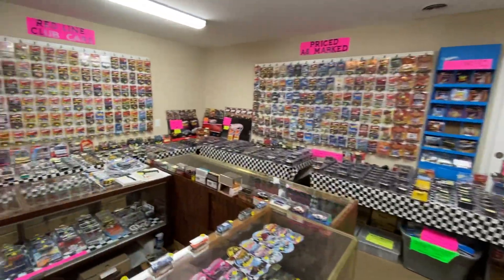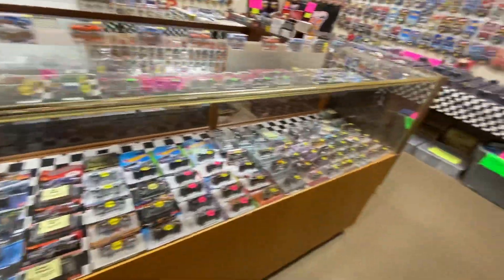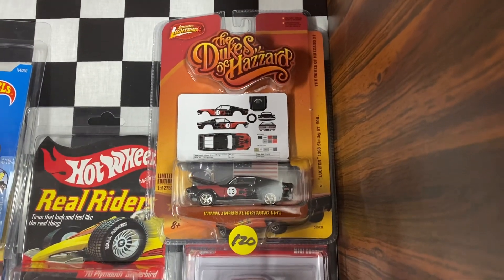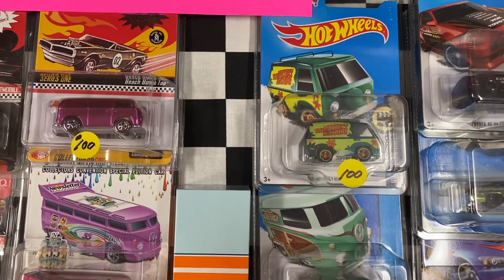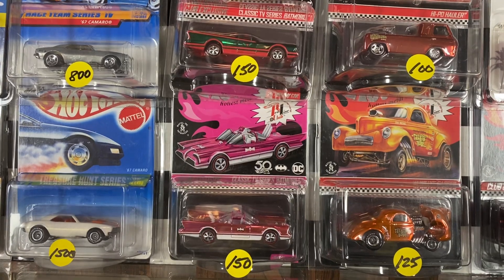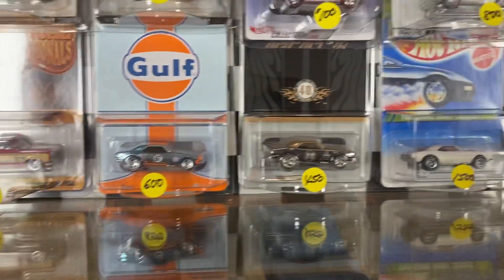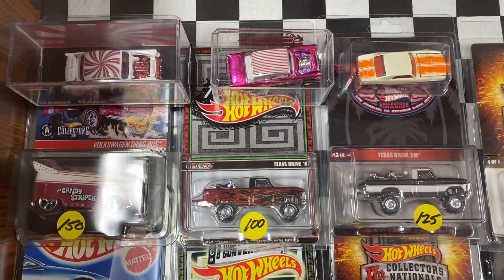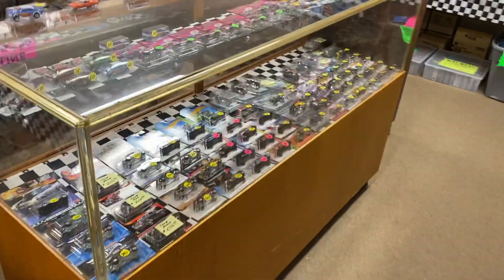Rare Collectibles Jim Fite’s Hot-wheels Collectors Store at Maple Motors, Display Cases & More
Pops has been collecting hot wheels for over 30 years￼. If you are big in the Hotwheels Scene you have probably met him￼￼. I’ll be making videos of what he has for sale.